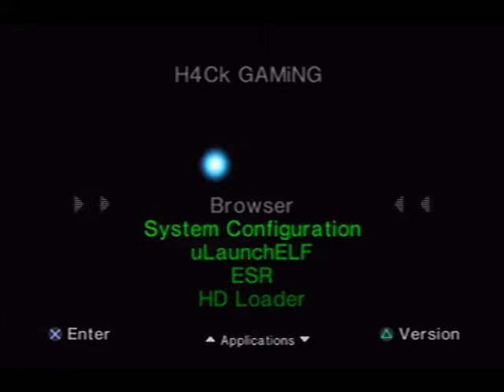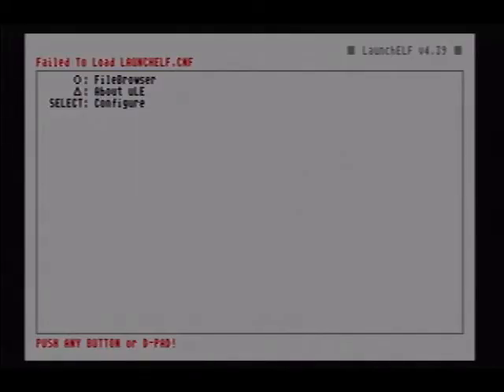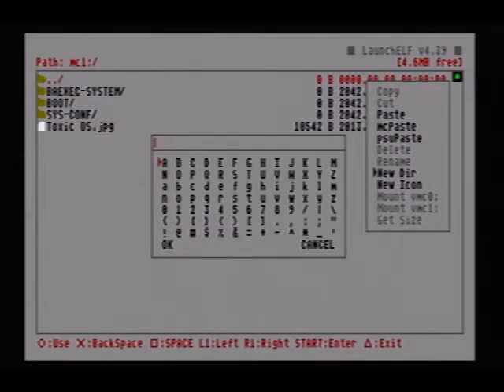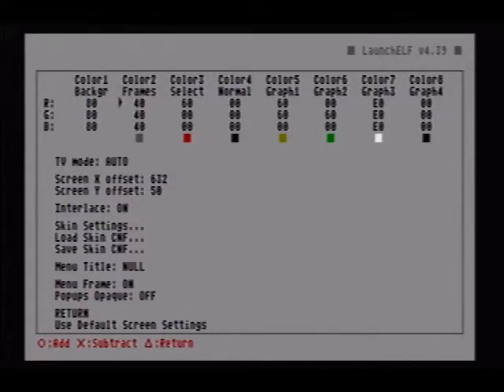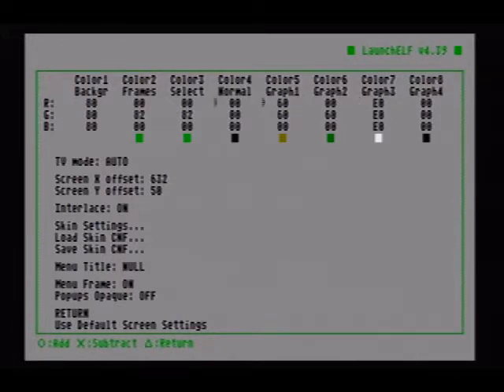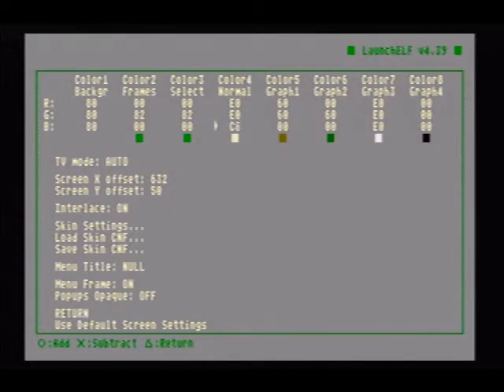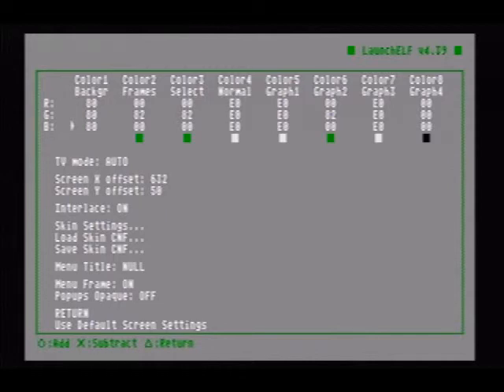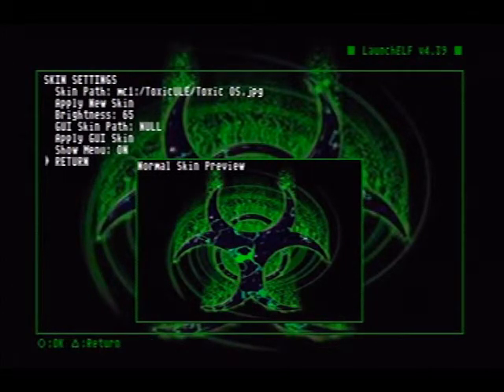Skinning ULaunchELF Ps2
Somewhat advanced skinning of ULaunchELF home screen minus the GUI. Will do that this week hopefully.